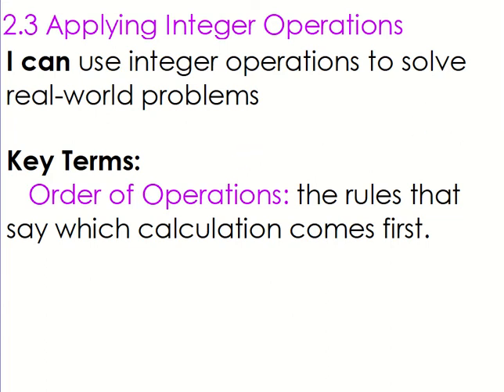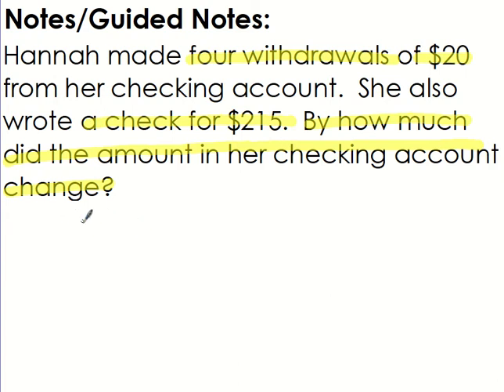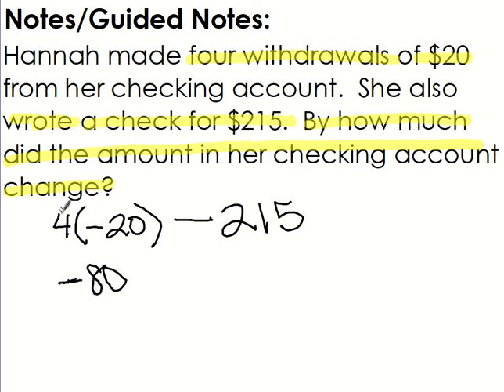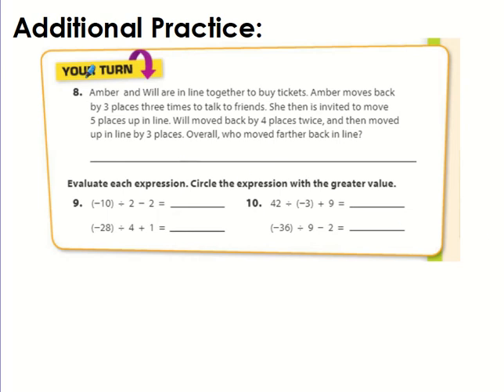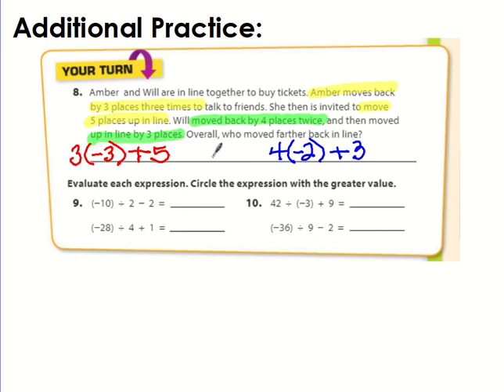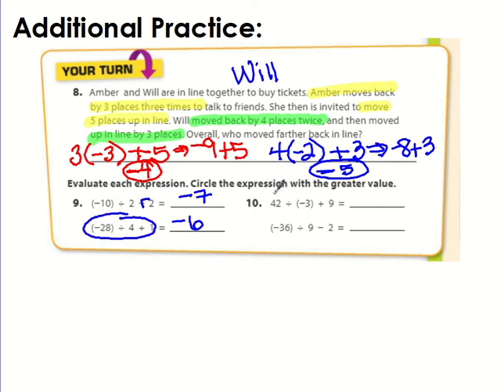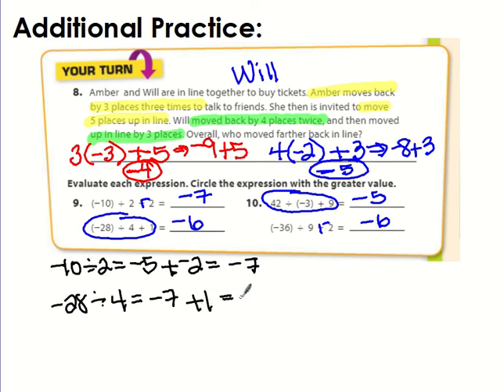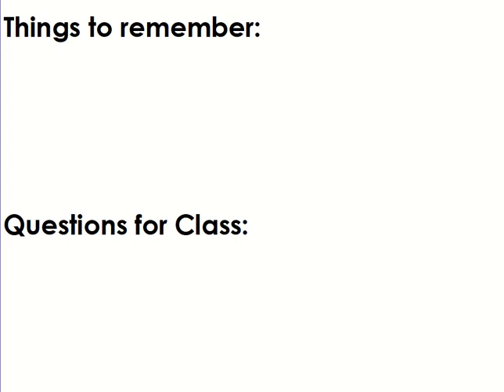2.3 Applying Integer Operations